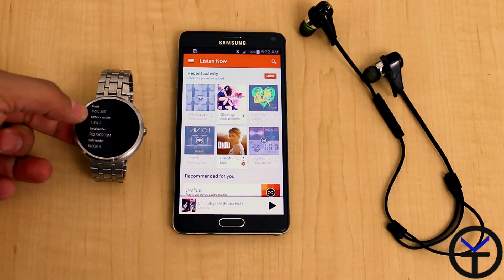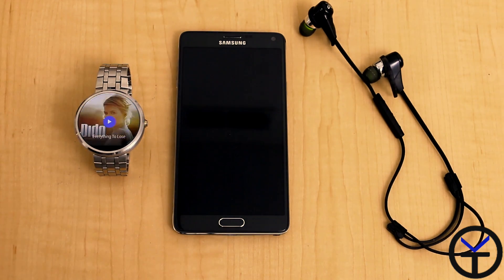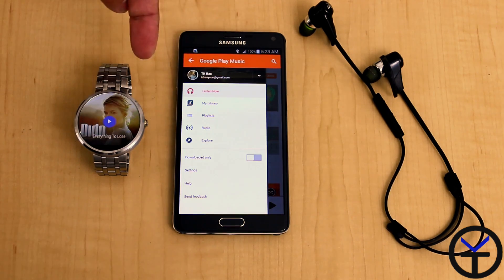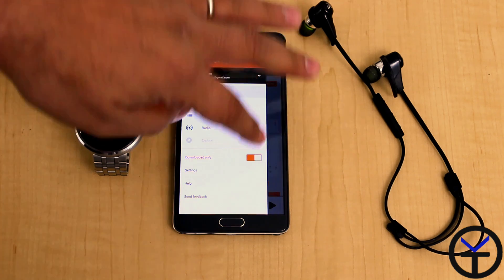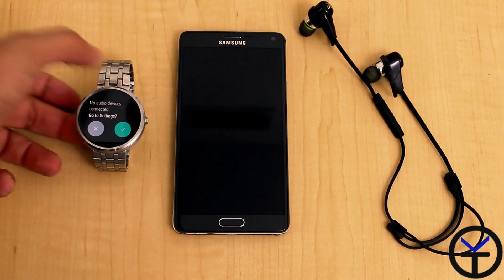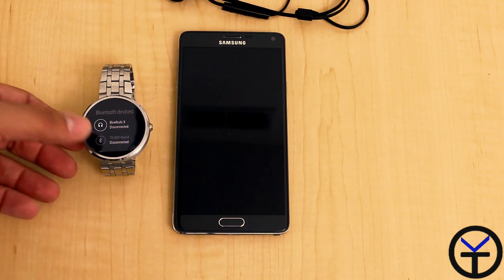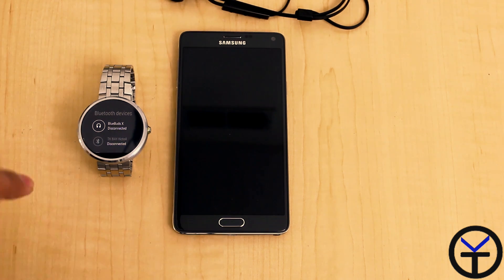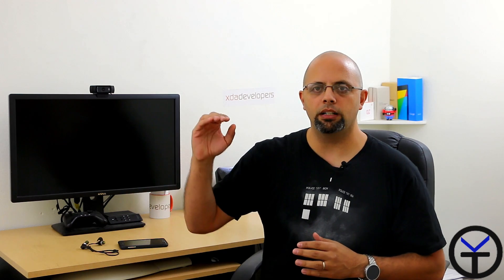how to turn your moto 360 into an mp3 player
I offer you a short video showing how to transfer music from your phone to your android wear device. and turn your watch to an mp3 player.
PS: must on latest ota update from Google